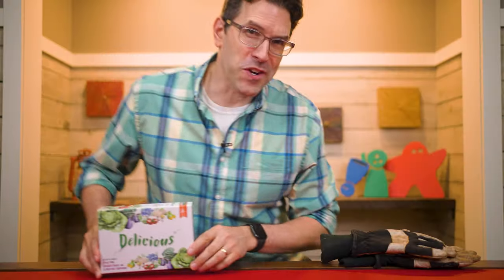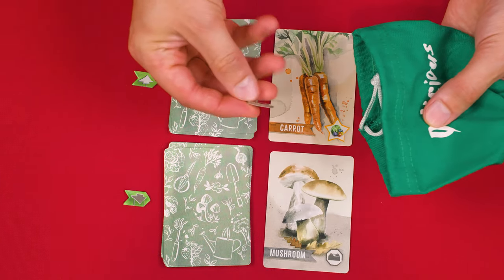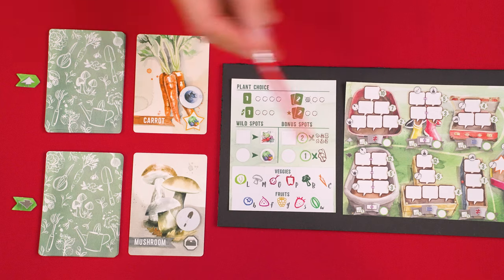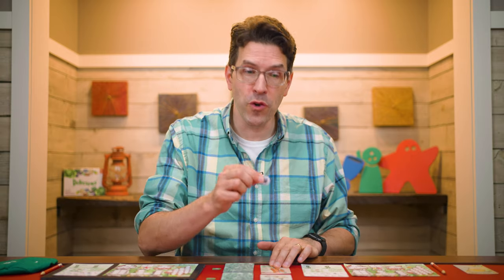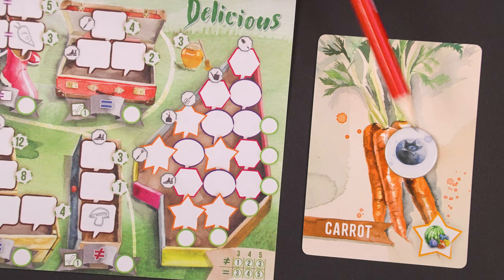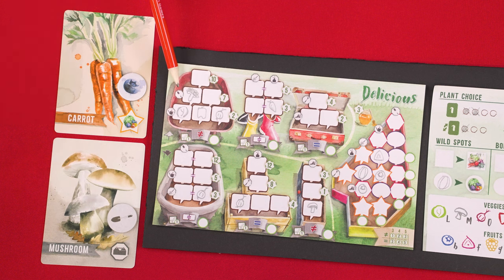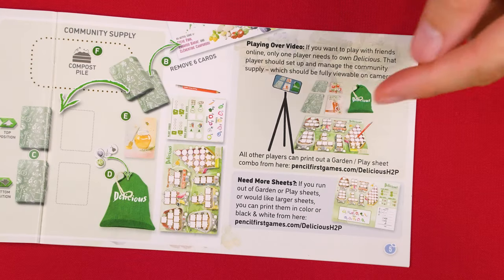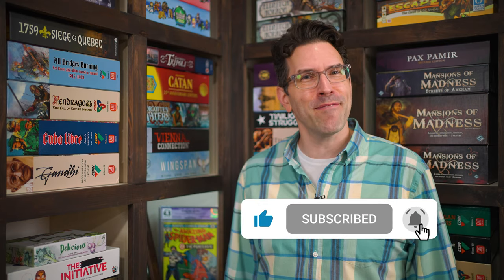Delicious - How To Play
In this video, we're going to learn how to play Delicious!  If you have any comments or questions, please do not hesitate to post them in the YouTube comments below, ensuring you abide by our Code of Conduct

00:00 - Introduction
00:32 - The Setup
01:43 - Game Play Overview
02:05 - A Tour Of Your Garden
02:57 - Preparing The Community Supply
03:48 - Making A Plant Choice
05:42 - Sketching Plants
06:41 - Sketching Vegetables
07:14 - Vegetable Sketching Rules
07:36 - Sketching
08:22 - Potting Conditions
10:09 - Wild Vegetables
10:53 - Bonus Vegetables
11:25 - Potting Fruits
12:15 - Wild Fruit
12:35 - Bonus Fruit
12:47 - Resolving Tools
14:35 - Ending The Round
16:22 - Ending The Game
16:28 - Final Scoring
19:39 - Playing Remotely
19:48 - Solo Play
19:55 - Conclusion